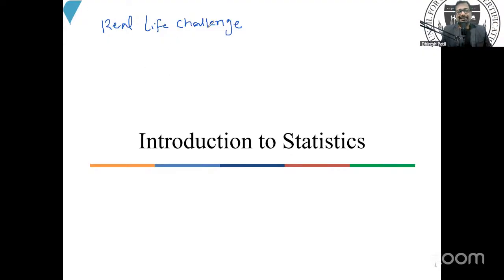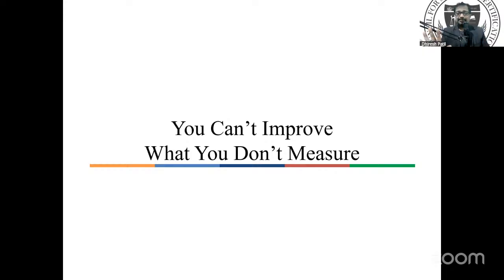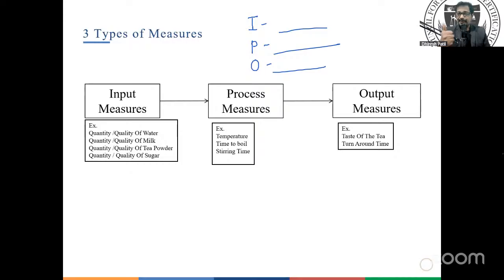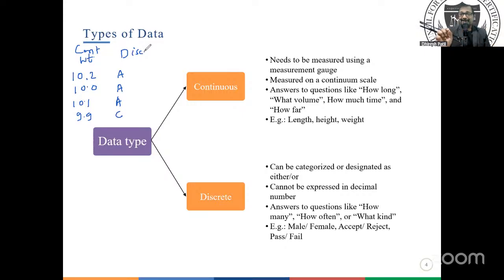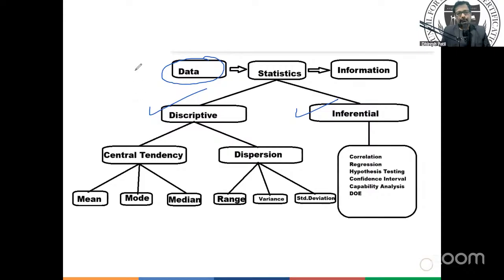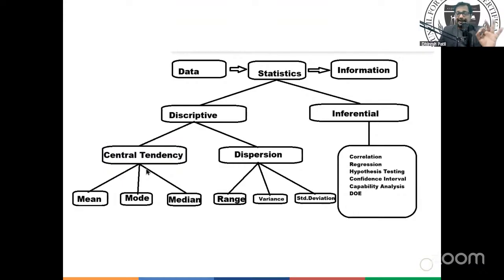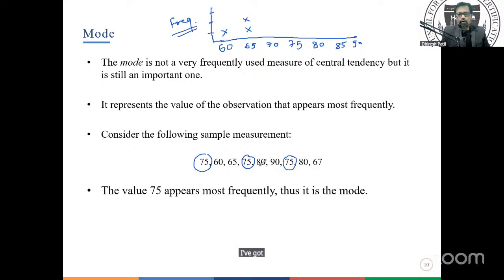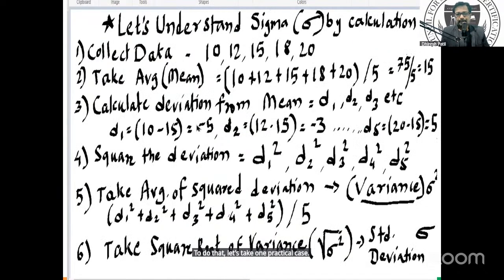Decoding Statistics, Sigma & Zigma